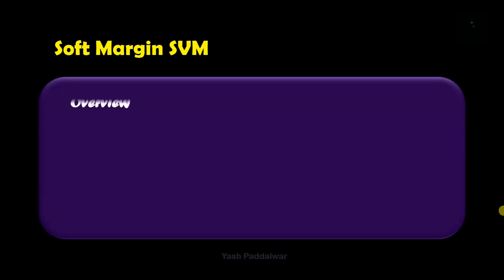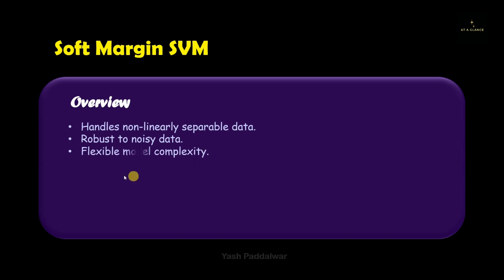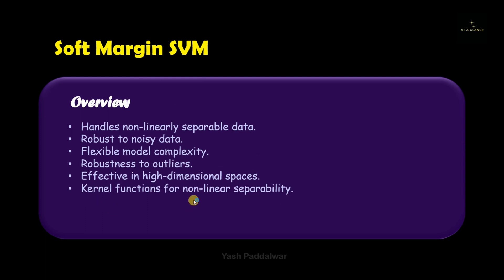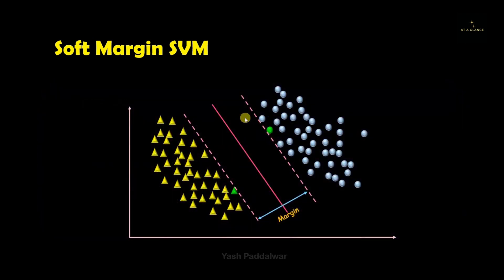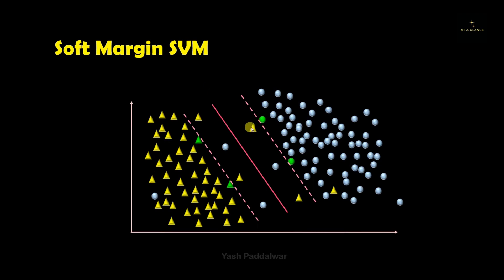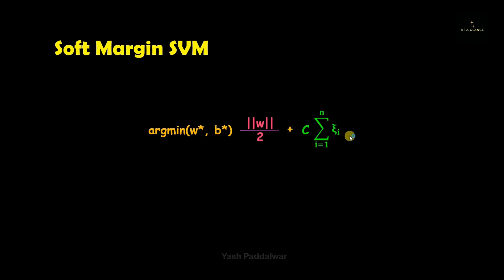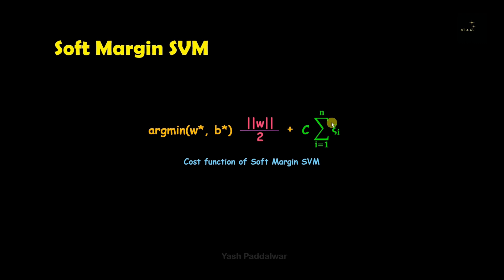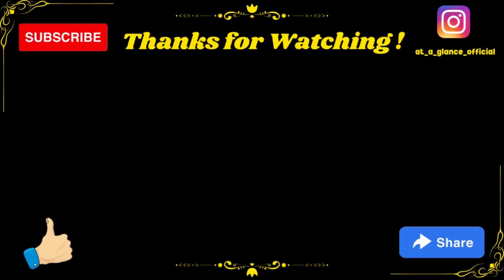Support Vector Machine | Detailed Mathematical Intuition | Soft Margin SVM | Working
In this captivating YouTube video, you'll delve deep into the world of Support Vector Machines and uncover the secrets behind the soft margin approach. With detailed mathematical intuition and eye-catching animations, this video offers a comprehensive explanation of every parameter and concept involved.

You'll gain a clear understanding of the significance of the cost function in soft margin SVMs. Witness how the cost function balances the pursuit of a wide margin with the tolerance for misclassifications, allowing for a more flexible decision boundary. Through intuitive visuals, you'll witness the impact of the C parameter on the SVM's behavior, discovering its conditions and implications on the final model.

This tutorial not only equips you with the knowledge to comprehend the inner workings of soft margin SVMs but also provides you with the tools to explain the concepts to others. Whether you're a machine learning enthusiast, data scientist, or simply curious about SVMs, this video is packed with captivating content that will bring the topic to life.

Don't miss this opportunity to enhance your understanding of soft margin SVMs and impress your audience with this engaging and educational content. Watch now and embark on a journey into the fascinating world of soft margin SVMs!